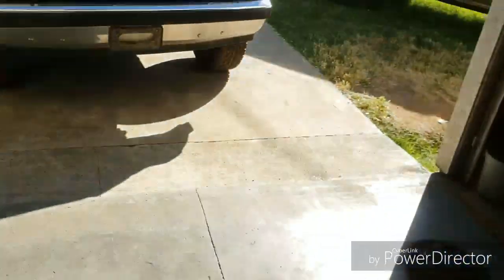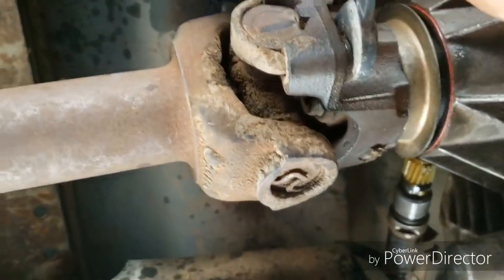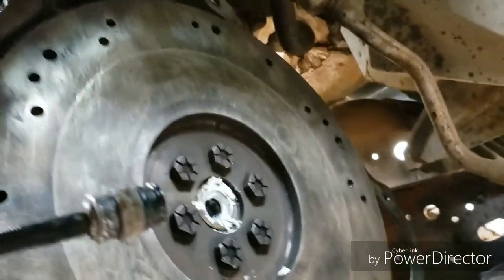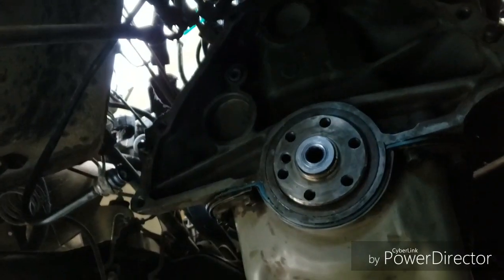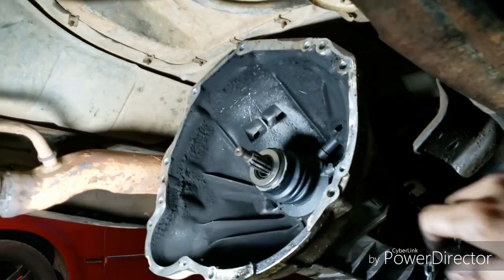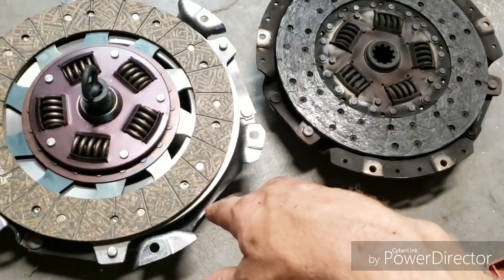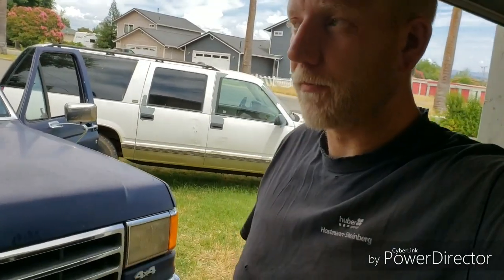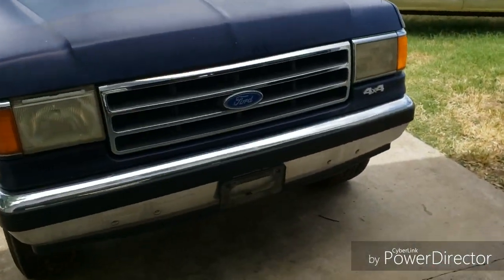How to change and upgrade clutch in a 1989 ford f150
In this video I upgrade this straight 6 from a 10" to a 11" Duralast heavy duty Kevlar clutch kit it has a larger diameter. You will also have to buy 3/8 by 16 by 1 in Hardware separately